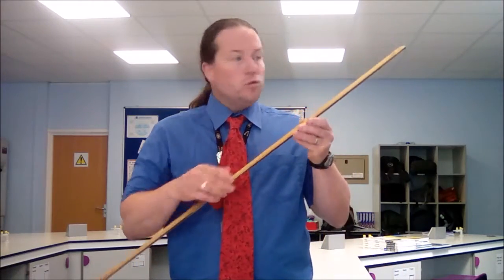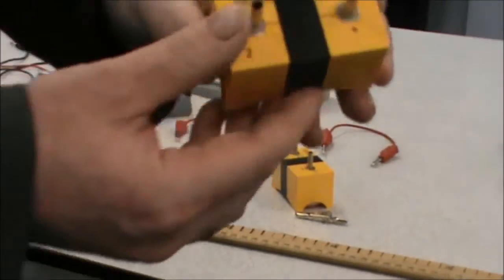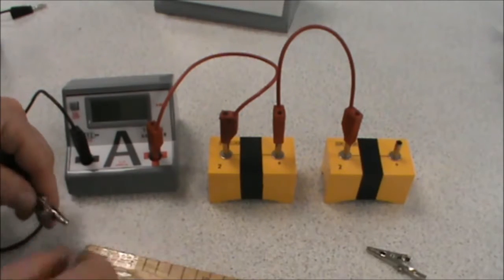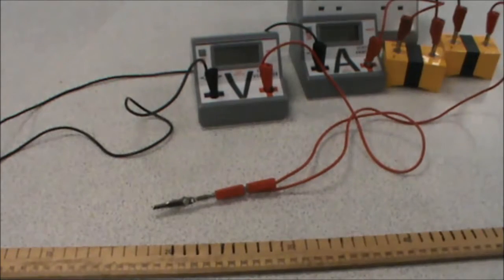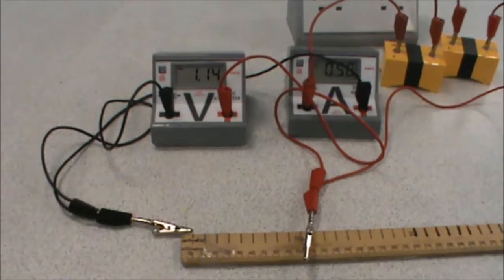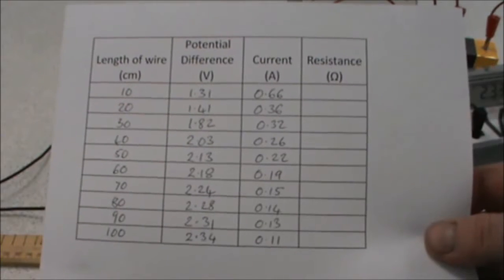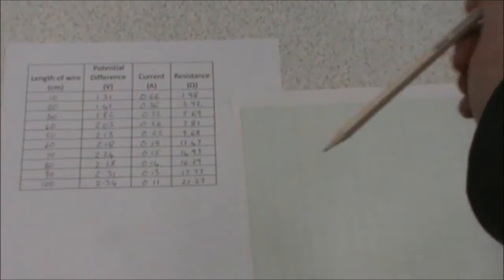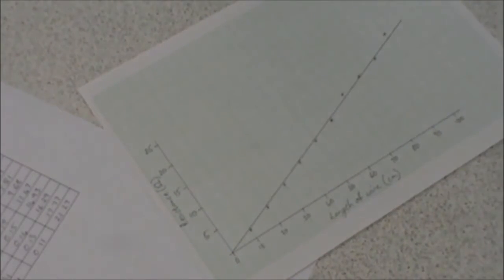GCSE Combined Science - Required Practical 15a - Resistance of a wire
Required practical for the GCSE Combined Science looking at resistance of a wire at a constant temperature. This takes you through how to set up the circuit, provides results and allows you the opportunity to plot your own graph from the data.